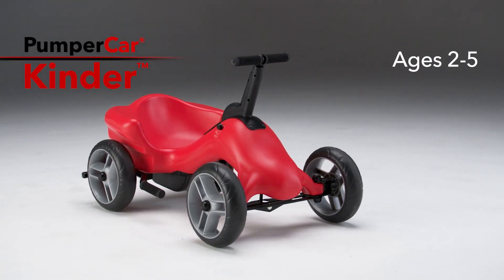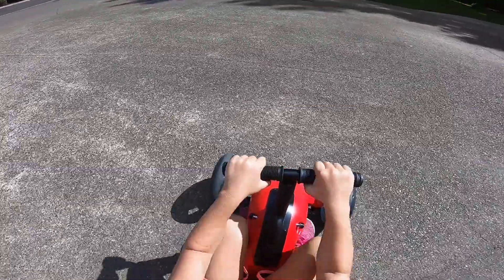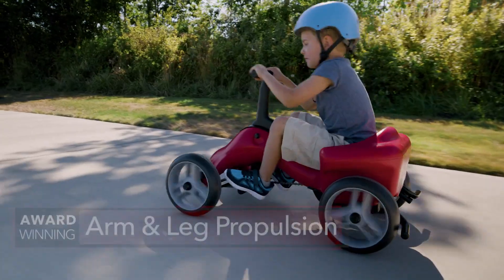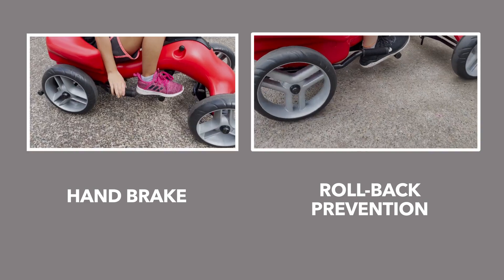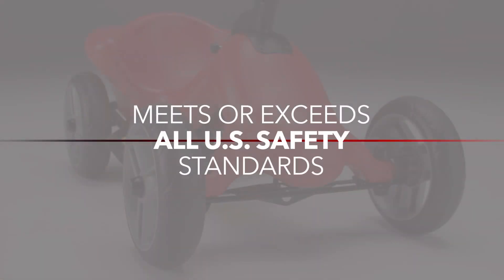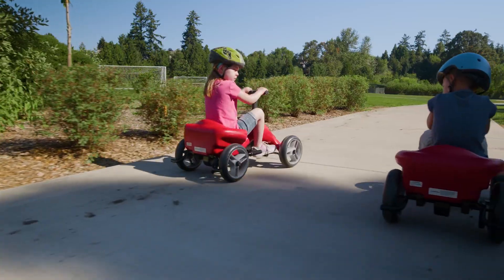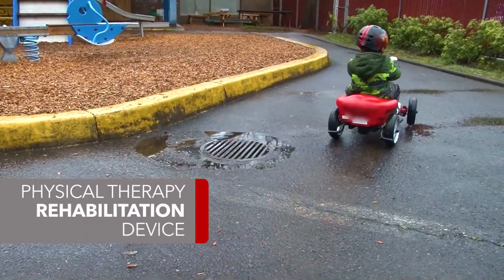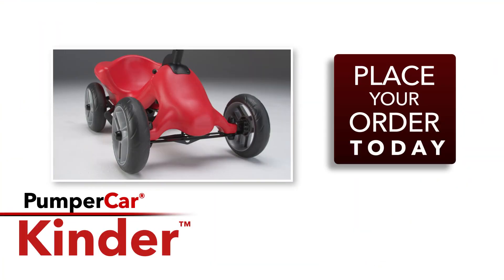Exciting Kinder Pumper Car: Safe & Inclusive Riding Fun for Kids 2-5 | Therapy & Play Combined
Description:
Discover the joy and benefits of the Kinder Pumper Car, a must-have ride for kids aged 2 to 5! This exciting mobility product combines the fun of a toy with the benefits of a therapeutic device, making it perfect for little adventurers and a fantastic aid for children with special needs.

Why Kids and Parents Love the Kinder Pumper Car:

* Easy & Fun to Ride: Designed like a rowing machine on wheels, the Kinder Pumper Car offers a thrilling experience that's easy for little hands and feet to operate.
* Full Body Exercise: Thanks to its unique patented pump-action system, this ride-on car provides a complete upper and lower body workout, promoting physical development in young children.
* Safety First: We prioritize your child's safety. The Kinder model adheres to rigorous safety standards in the U.S. and Canada, featuring a design free of pinch points, a sturdy four-wheel base for stability, a low center of gravity, and soft, non-slip handles.
* Quick-Stop Brake & Roll-Back Prevention: For added safety, it comes with a reliable brake for instant stops and a mechanism that prevents rolling backwards.
* Inclusive Design: The Kinder Pumper Car is a champion of inclusion, suitable for children of various abilities. It's an excellent tool for integration in schools and playgroups, allowing every child to join in the fun.
* Therapeutic Benefits: Especially beneficial for children with special needs, the Kinder vehicle is recognized as a therapeutic device. Consult your physician about its advantages and check if your health insurance covers it under the HCPCS code A9300.

Durability and Quality:

* Child-Safe Materials: Constructed with the highest quality, child-safe materials to ensure longevity and safe play.
* Durable Design: Built to withstand the enthusiasm and energy of young riders, promising years of fun and exercise.

The Kinder Pumper Car is more than just a toy; it's an investment in your child's happiness, health, and inclusive play.